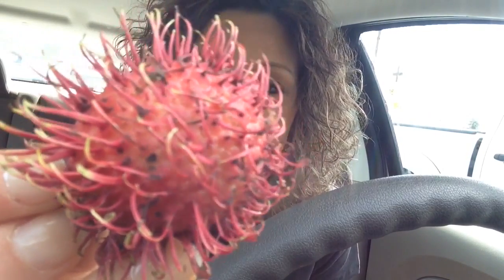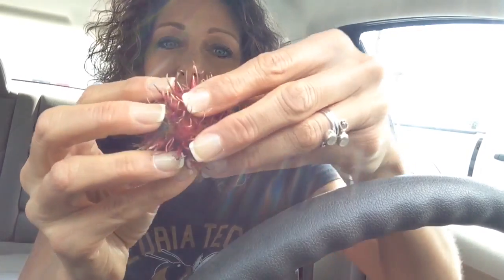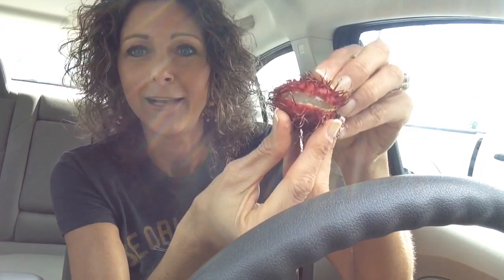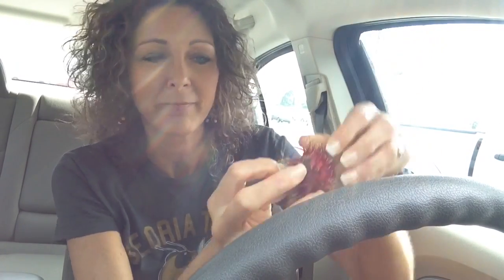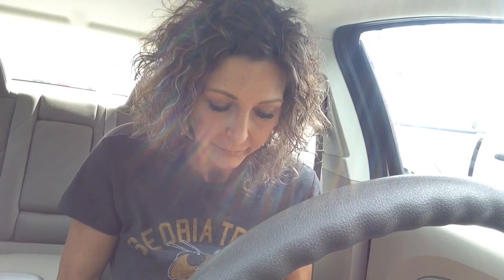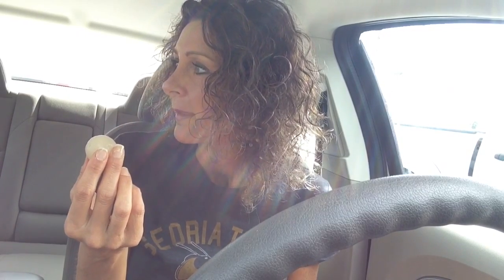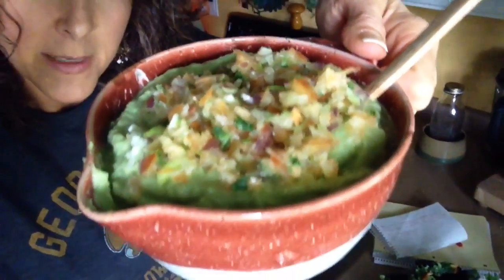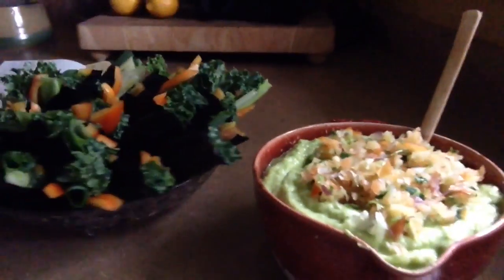FAST CHEAP RAW VEGAN DINNER / NEW FRUIT !!